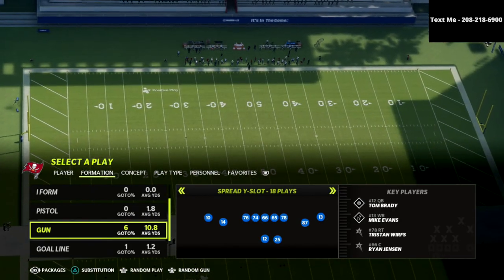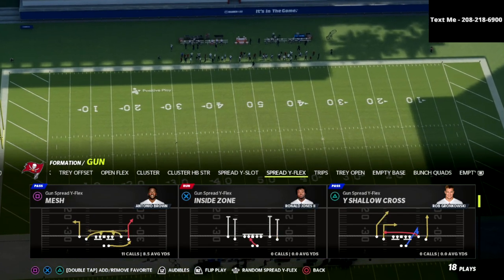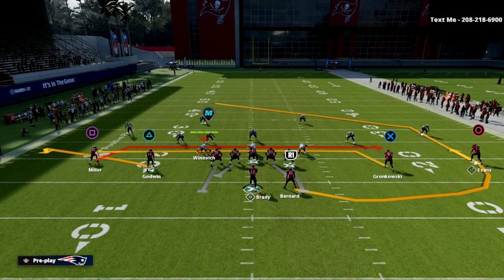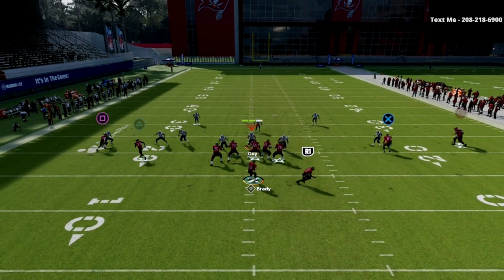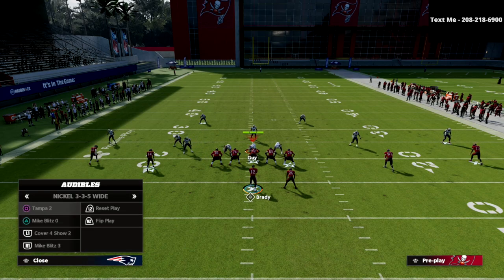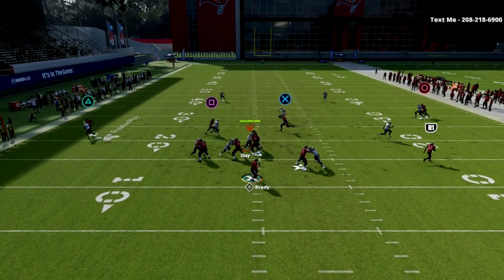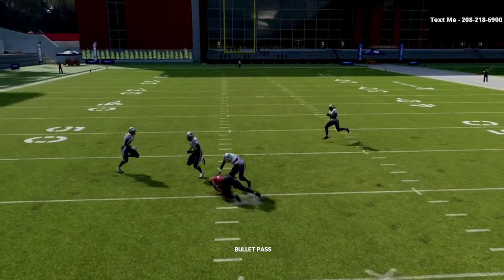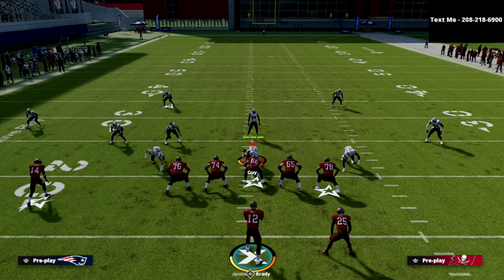The BEST Offense In Madden 22| Air Raid Offensive Guide